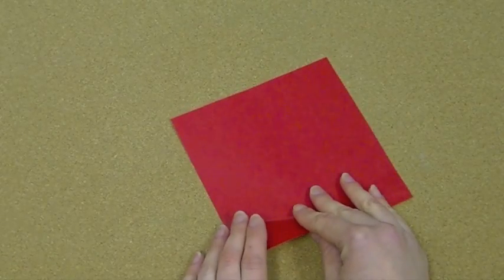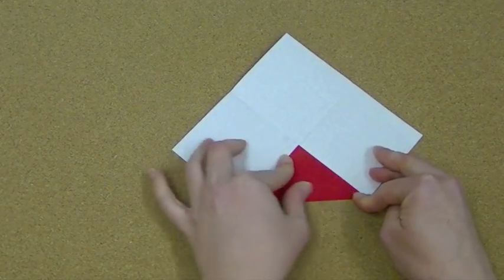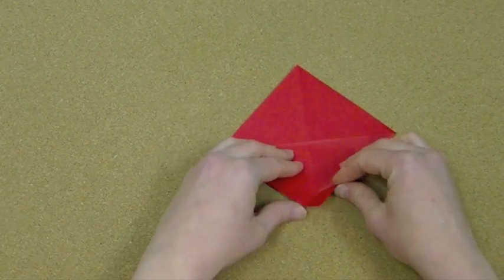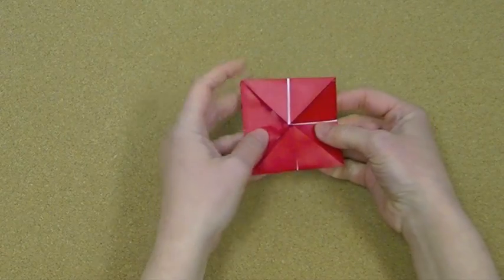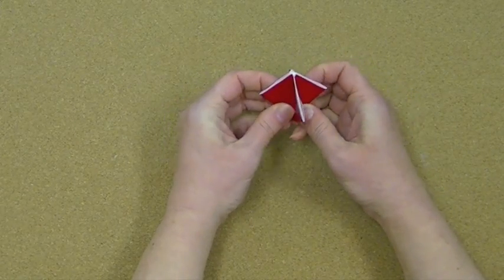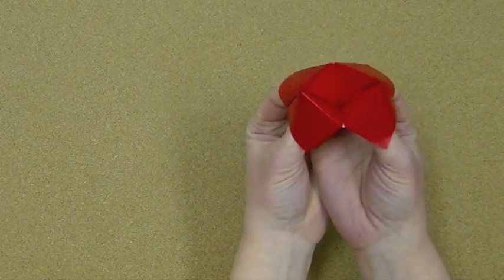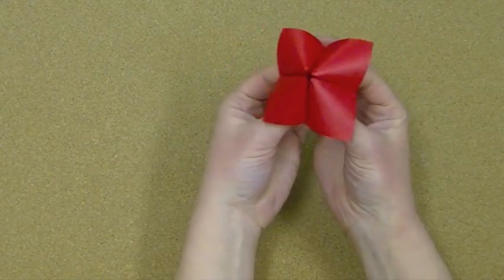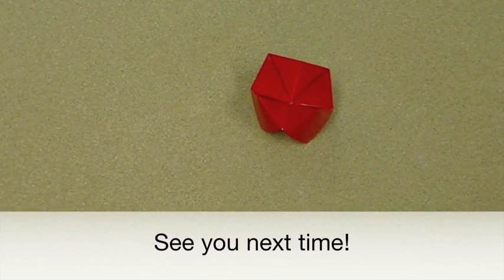Daily Origami: 276 - Fortune Teller (cootie catcher)